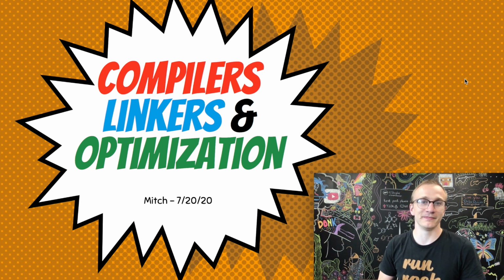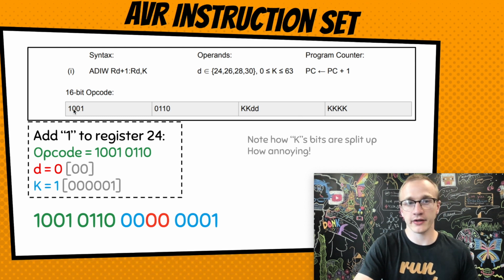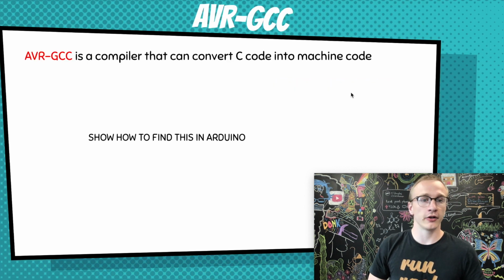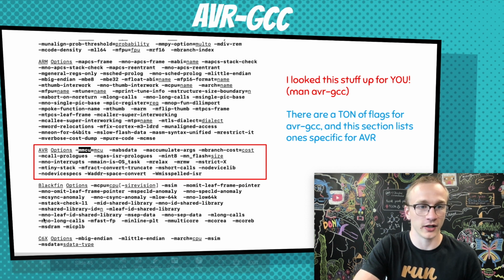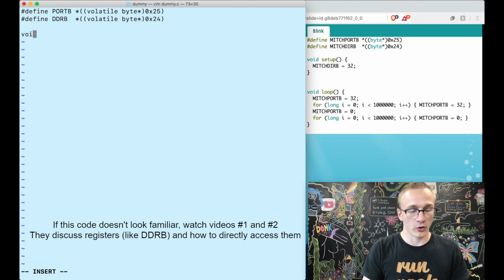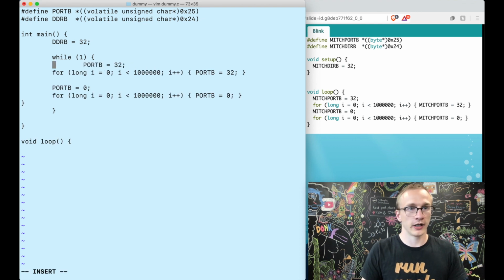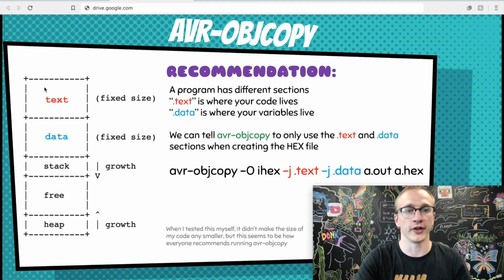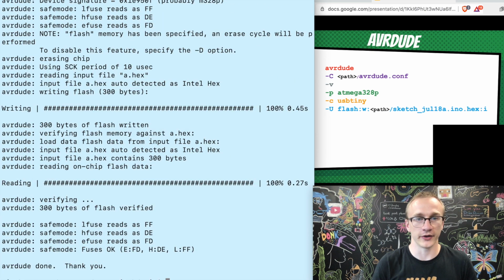Bare-Metal MCU #6: Compilers, Assemblers, and Friends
This is the sixth video in a journey from Arduino to STM8.  The goal is to begin with Arduino, which is a popular platform to serve as a starting point.  I'll then break it down into a fundamental level, and then apply those fundamentals to other microcontrollers, such as the STM8.

This video focuses on what a compiler does to translate C code to machine code, and also touches on some other tools that are necessary to compile and upload a program to ATMEGA328 without arduino IDE!
Install AVR-GCC for Mac:  brew tap osx-cross/avr
brew install avr-gcc

Install AVR-GCC for Linux (Debian):  apt-get install gcc-avr